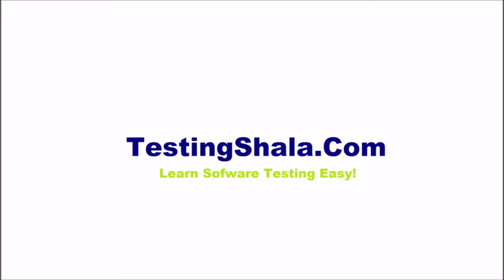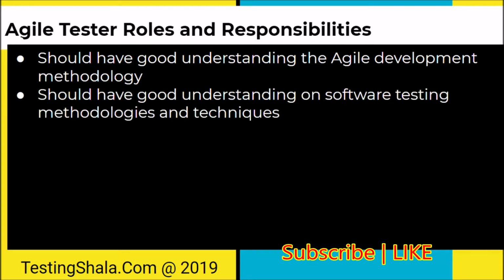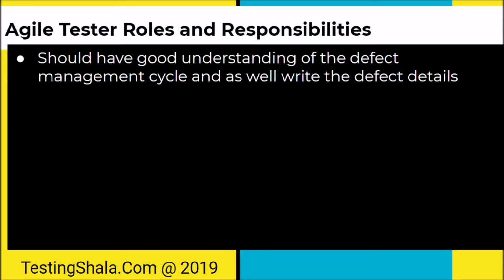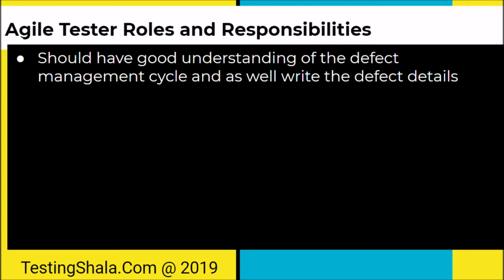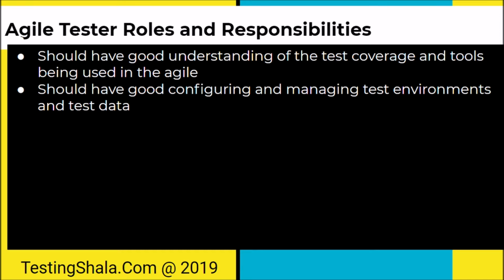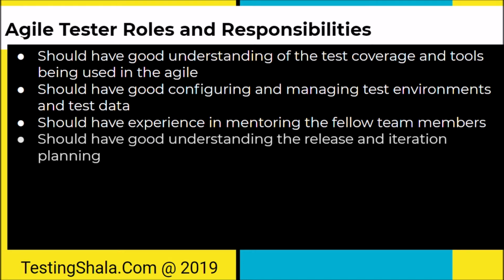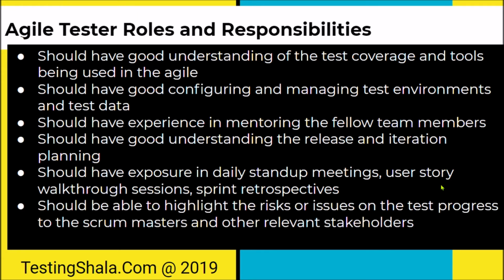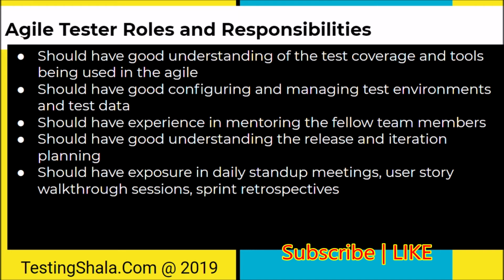agile tester roles and responsibilities | testingshala | interview questions | agile model | sdlc